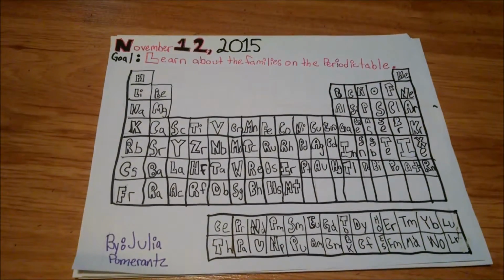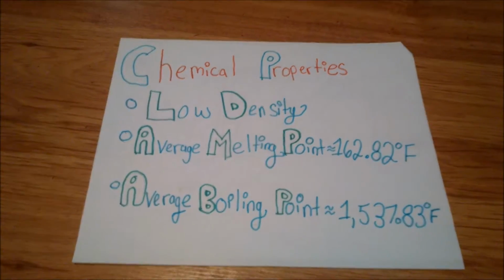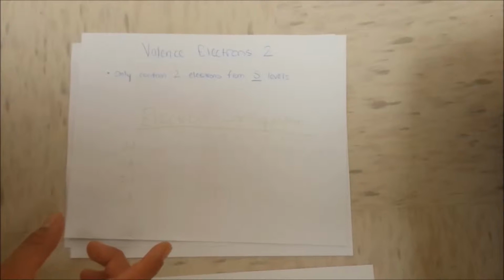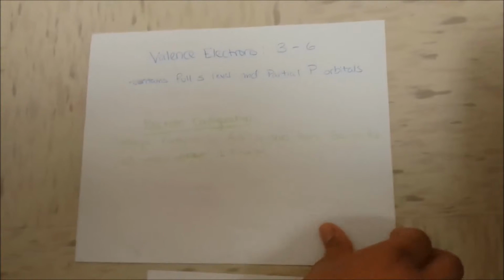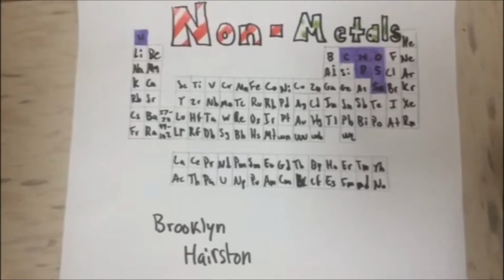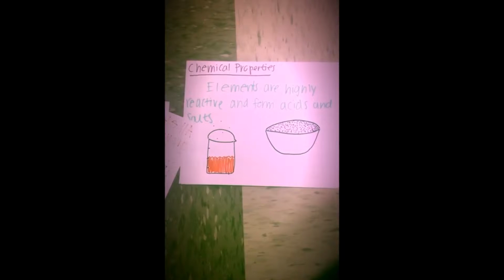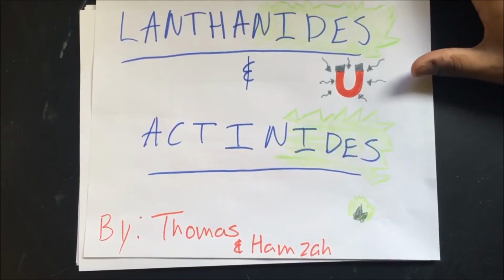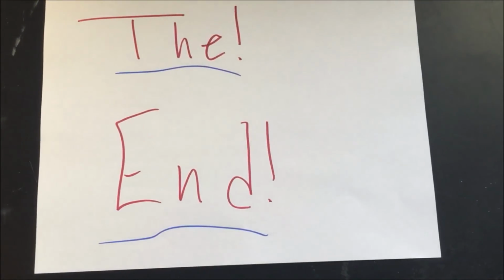2nd pd: Groups of the Periodic Table